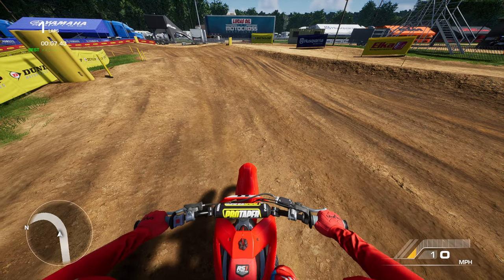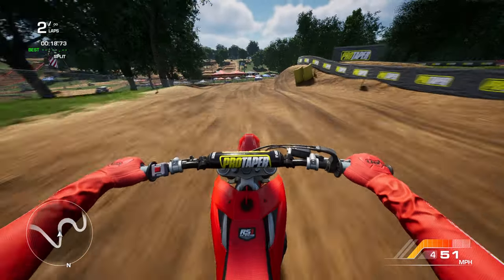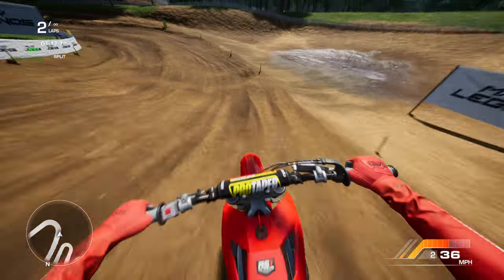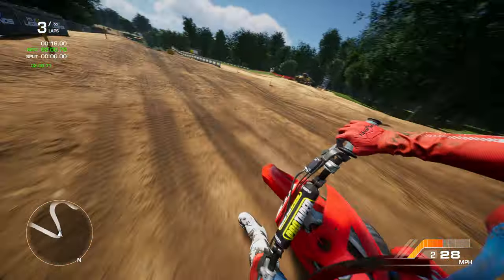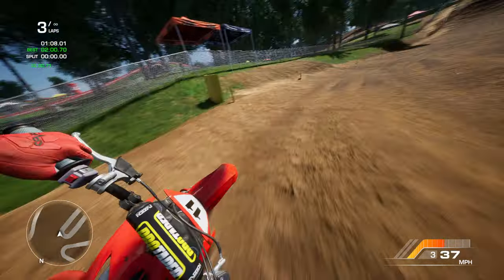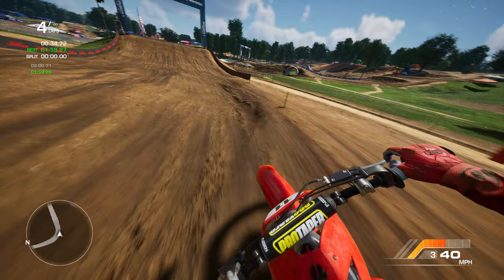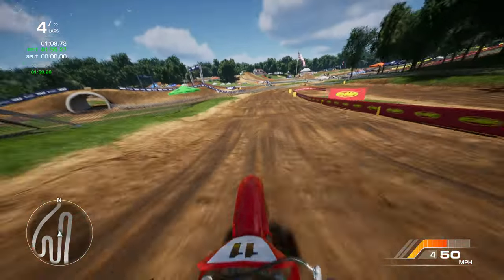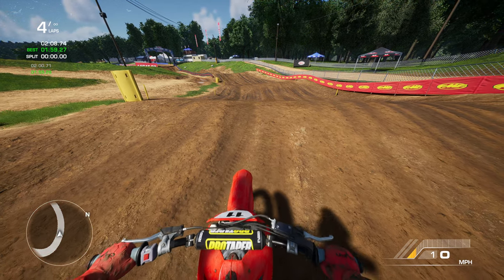Railing My 2-Stroke Around 2022 Budds Creek In MX vs ATV Legends